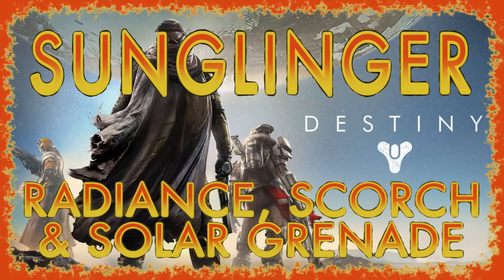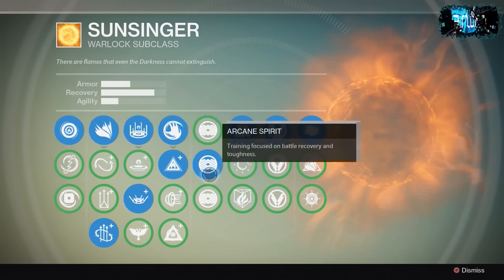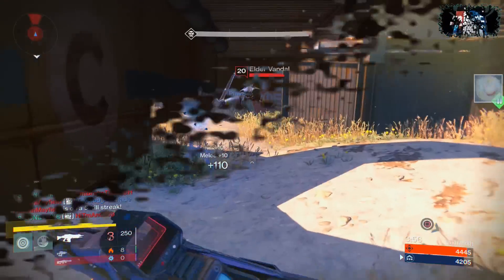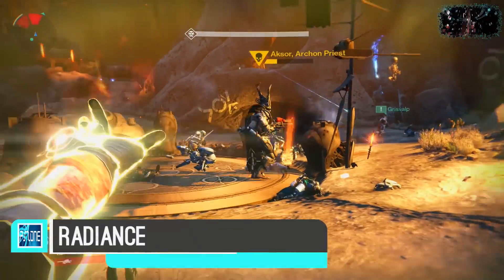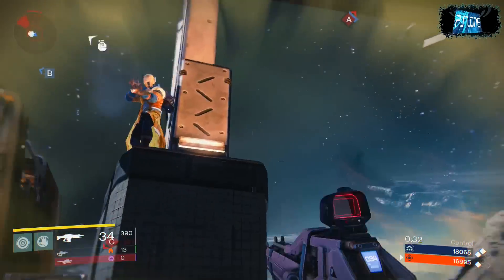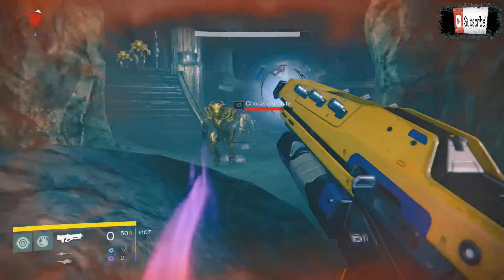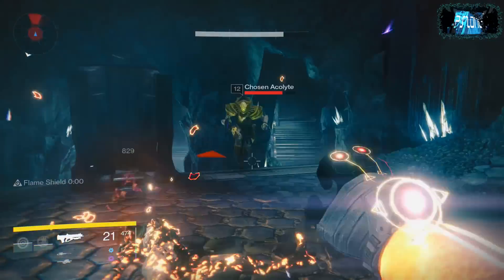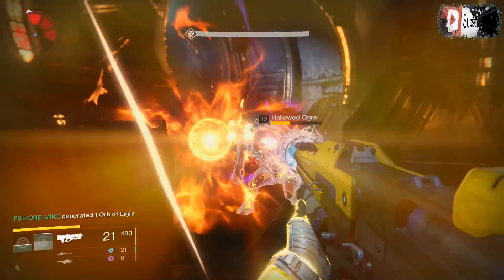DESTINY | SUNSINGER SOLAR GRENADE, SCORCH, FLAME SHIELD & RADIANCE SUPER GAMEPLAY | PS4 HD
Destiny Sunsinger gameplay on PS4 in HD

I've recently been corrected in that the warlock subclass is in fact called 'Sunsinger' not 'Sunslinger'

Playstationz0ne.com